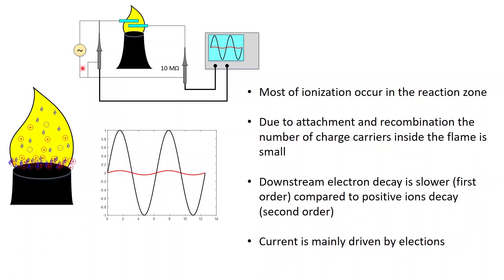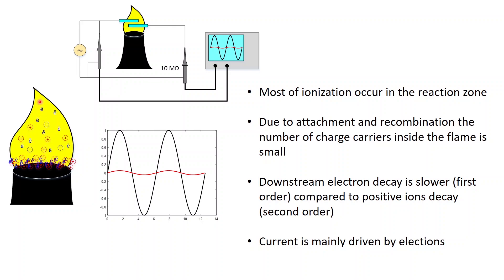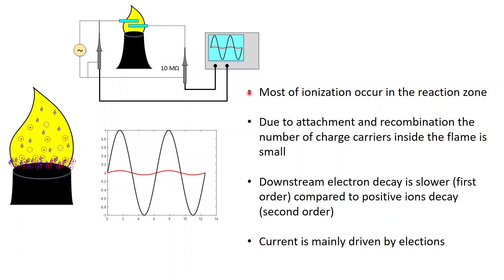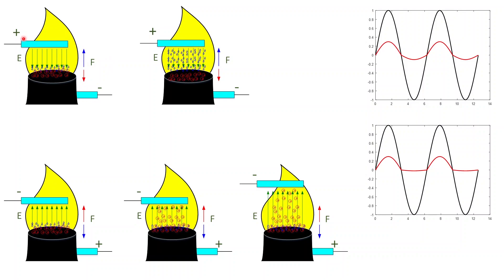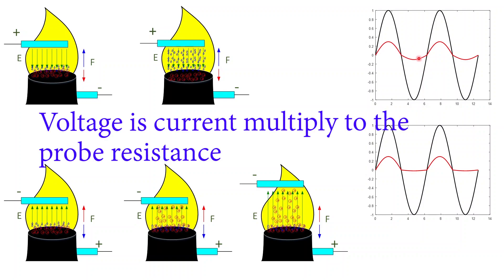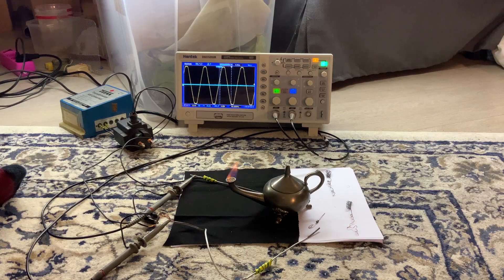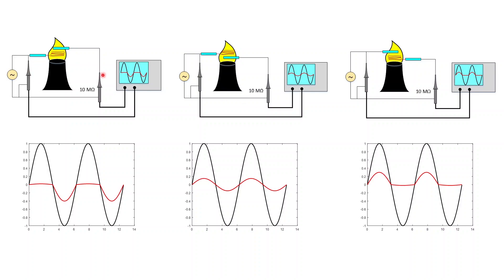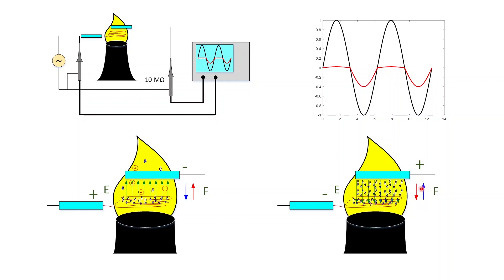Flame rectification and physics behind it ( flame based diode )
Flame has a property that can be used to rectify AC voltage. Basically the flame can act as a diode, However the amount of current that can pass through the flame is rather small so it has limited application. One of the application of flame rectification is to detect if there is a flame or not. This can act as a safety device and can provide information if the burner has flame or not.
I will explain the physics behind flame rectification which is more or less similar to how vacuum diodes work.

Due to busy life during the past 40 days i could not make any videos. Must work on my channel and make new good videos. But anyway people do not watch so motivation is not that high.

Finance: N=68
subs=2692
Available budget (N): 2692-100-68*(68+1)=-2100